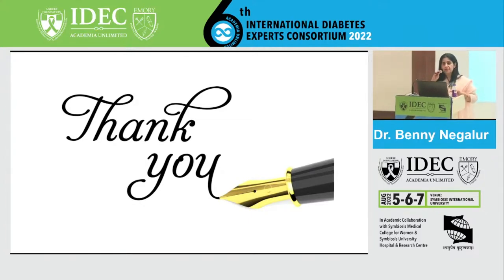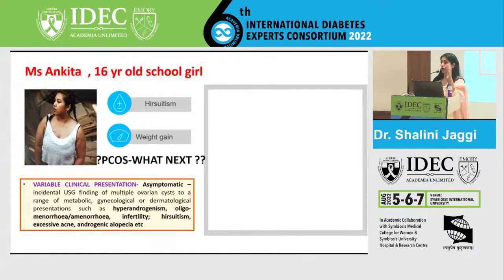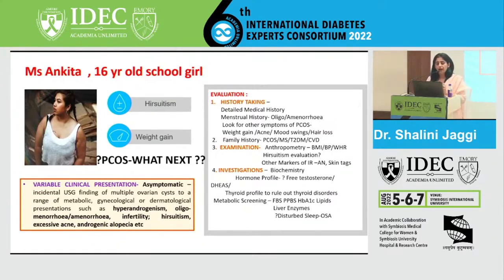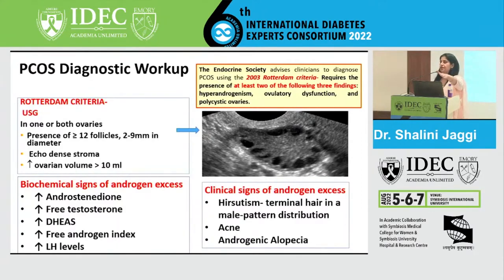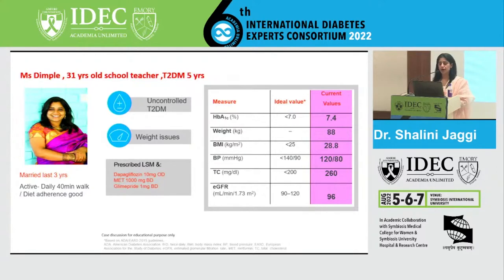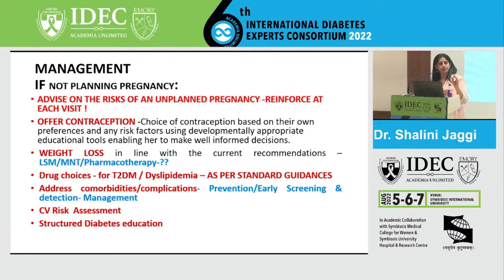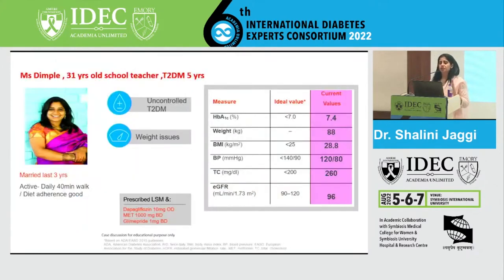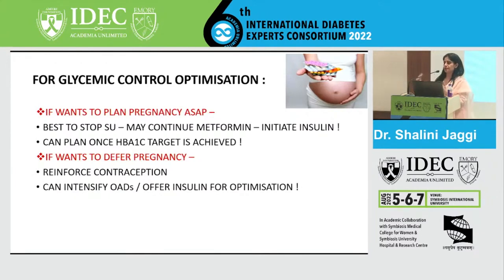Shalini Jaggi: Diabetes In Women: Protocols For Evaluation and Management.